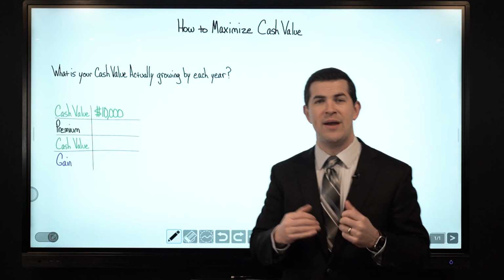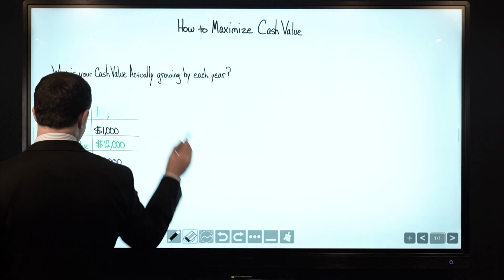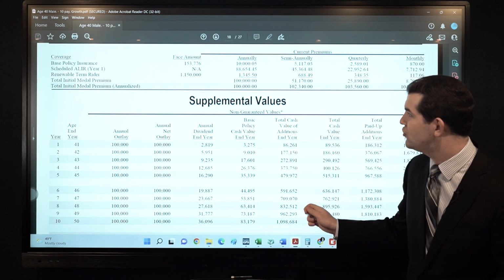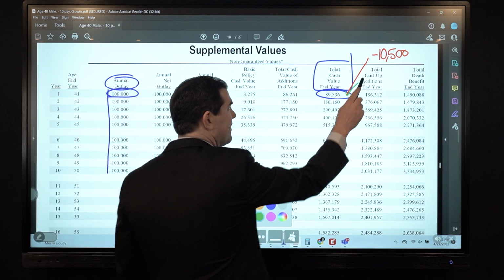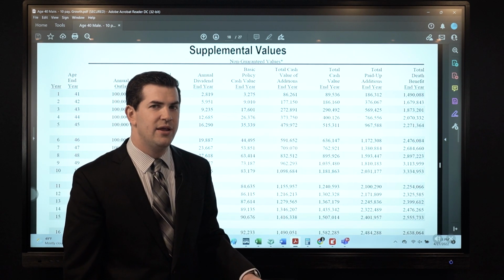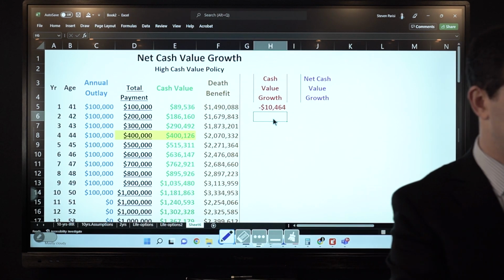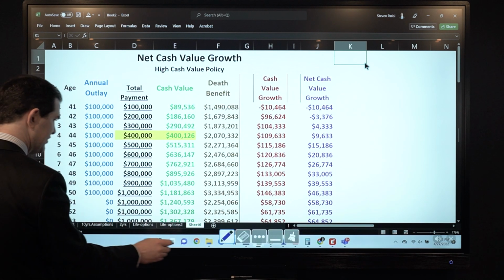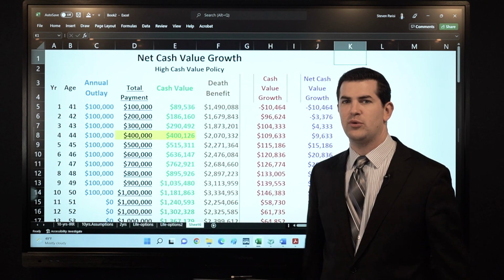What is Your Cash Value ACTUALLY Growing By? | IBC Global